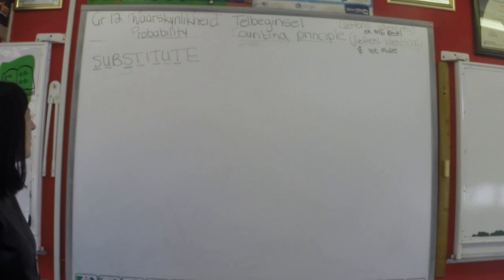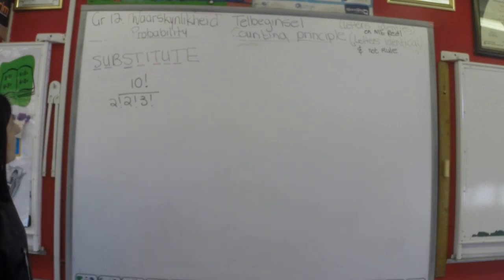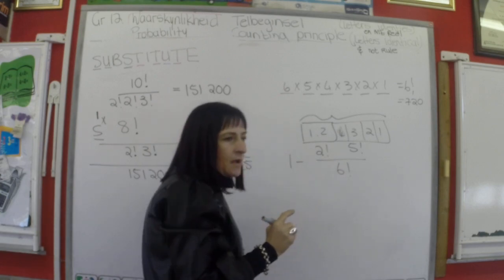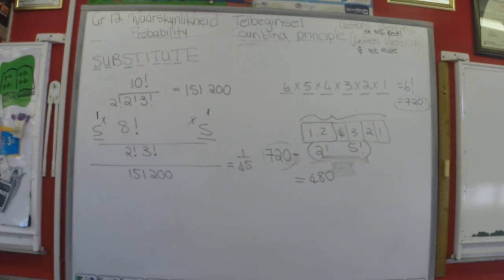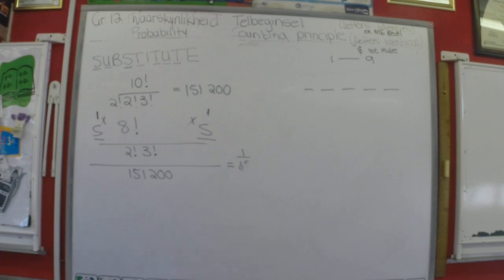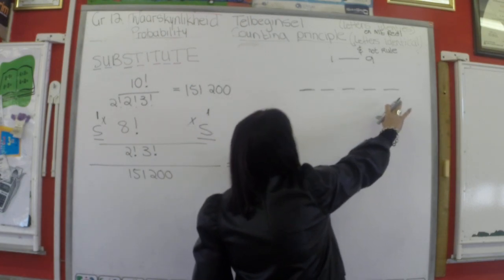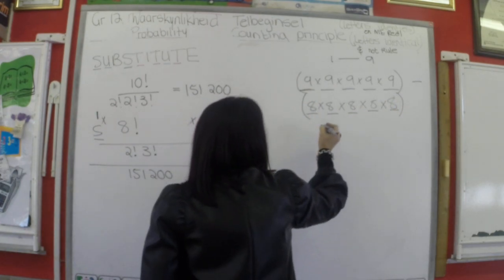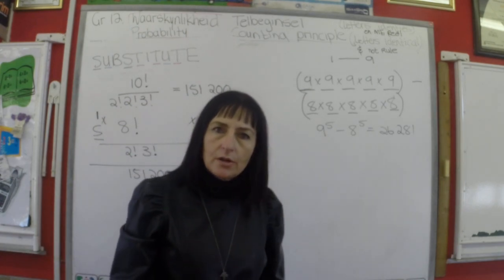Gr 12 Waarskynlikheid Letters Identies en NIE Reël / Probability Letters identical and NOT Rule